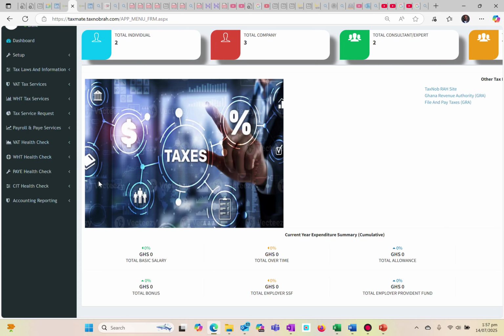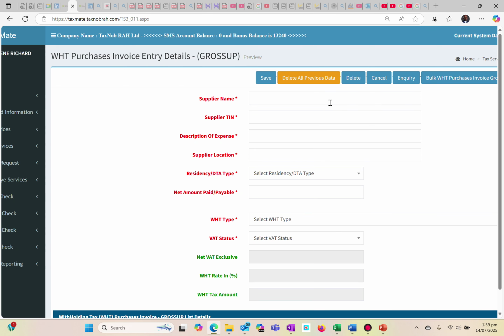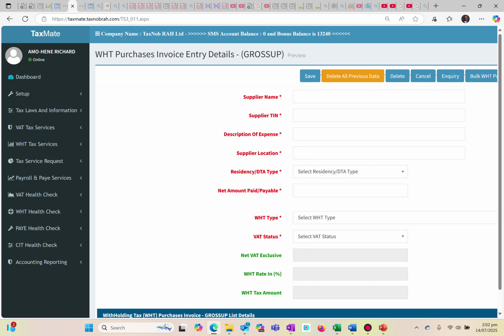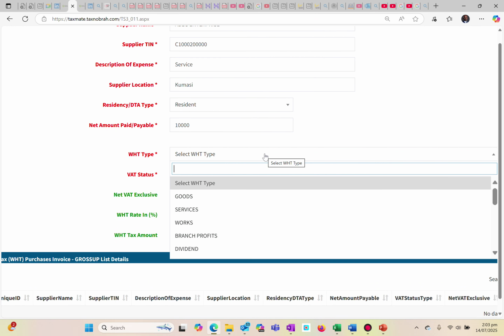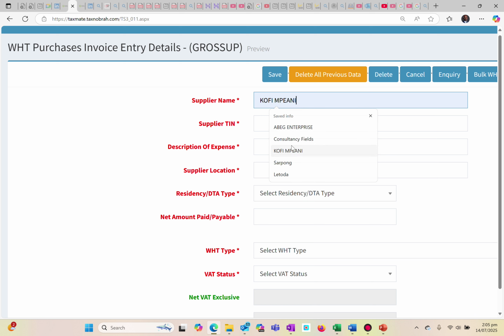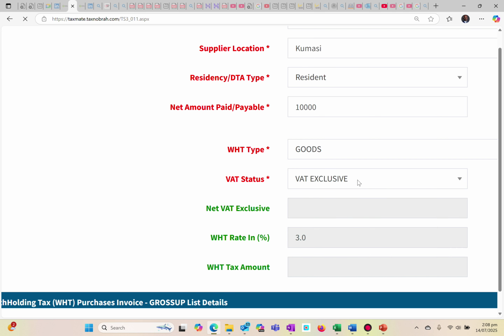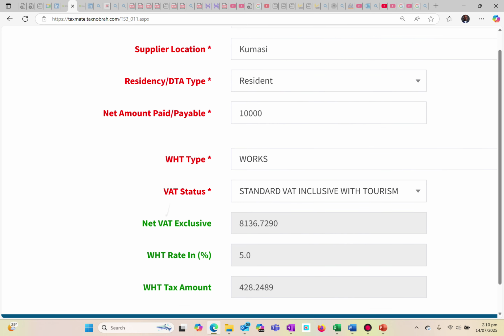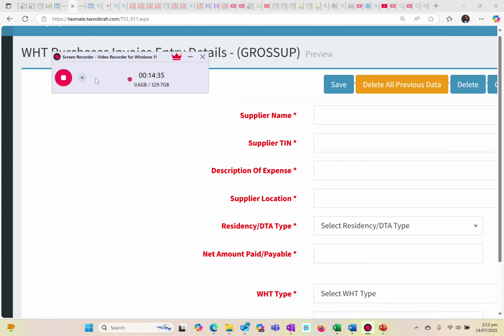WHT - How to do Withholding (WHT) Gross up for single or Individual Transaction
This Video walks you through how to Enter Purchase Data to general WHT return. WHT is originating from purchases.
Where the purchase is just a single transaction or not many, you can enter them individually. But where it is a lot more, the system allows you to upload a bulk data with a template.